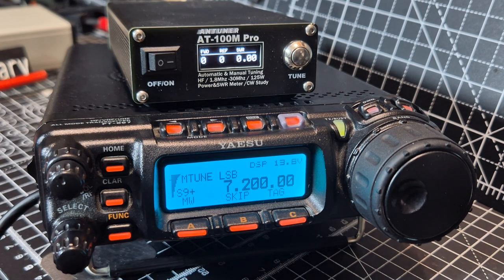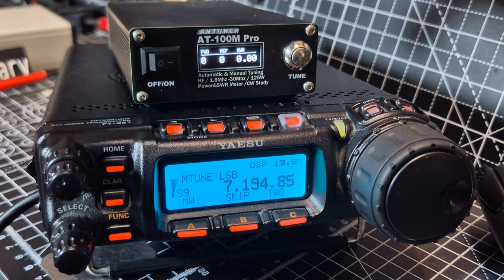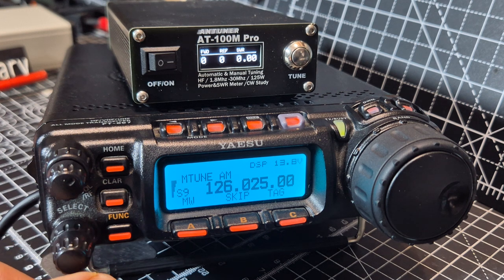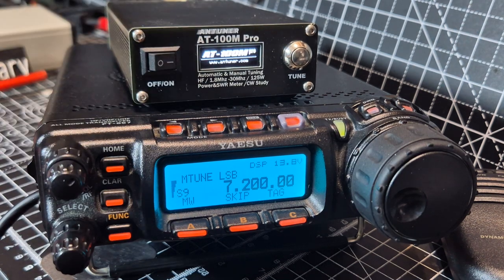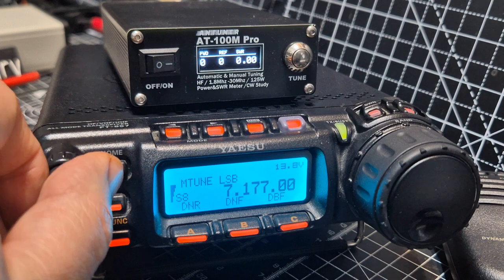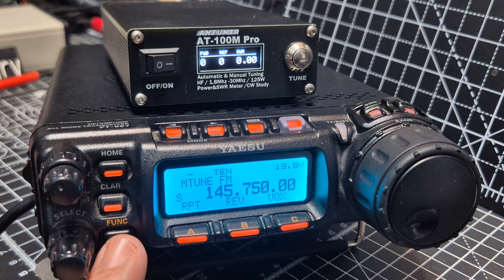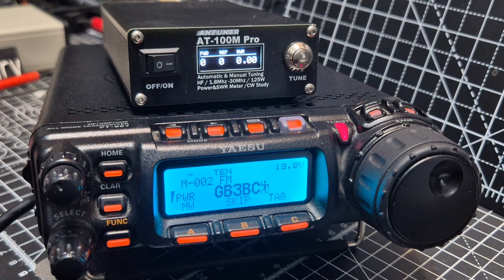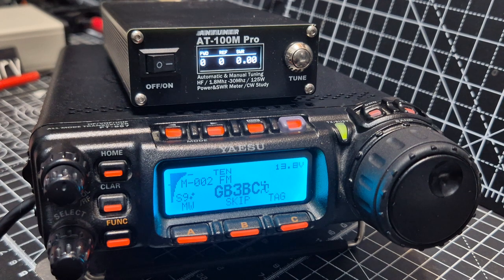Yaesu FT-857D , ATU100M Pro Tuner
YAESU FT857D
ATU 100 M